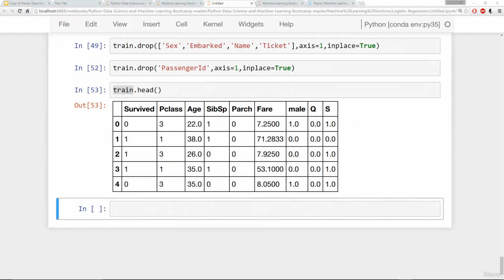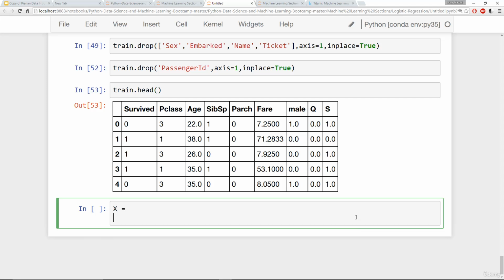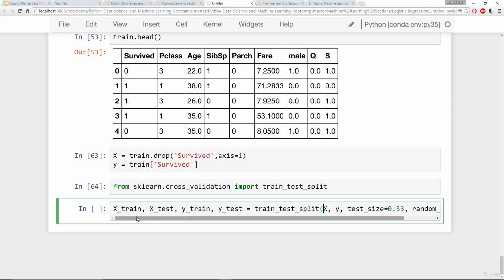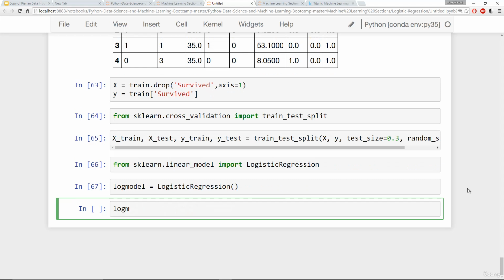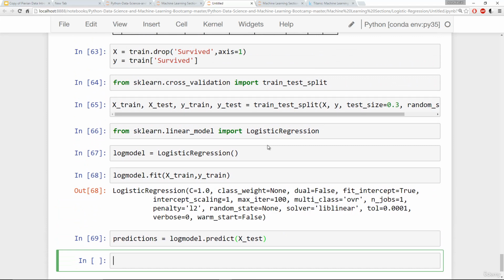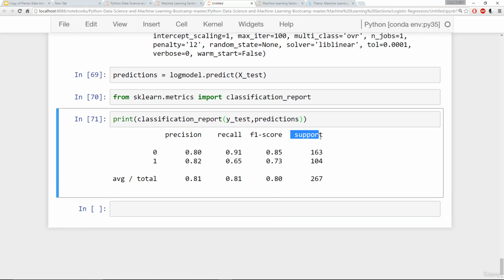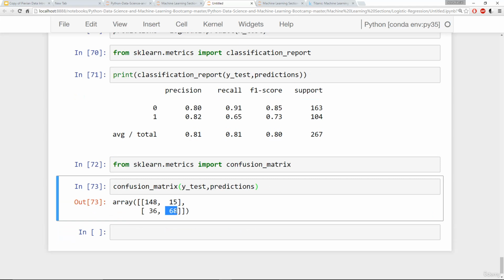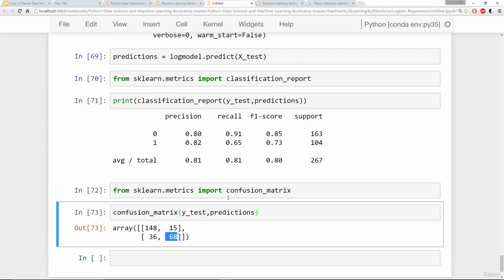[17-Logistic Regression] Python for DS and ML bootcamp #4 Logistic Regression with Python pt3